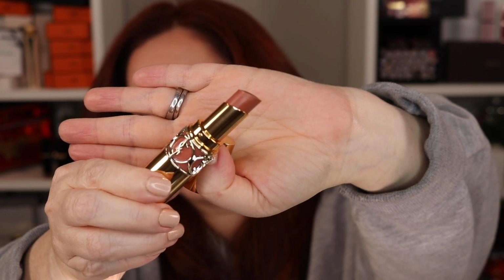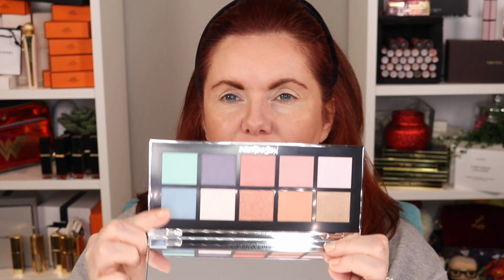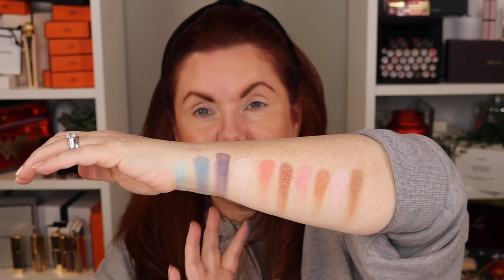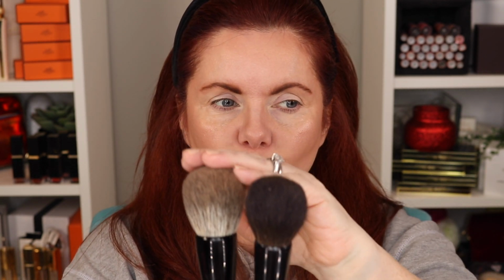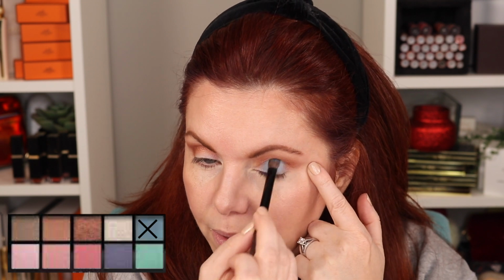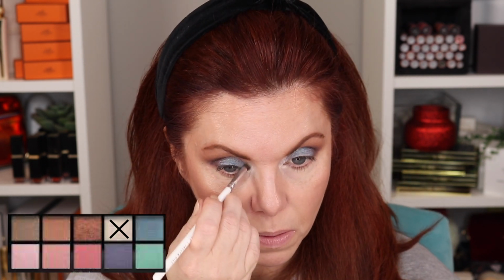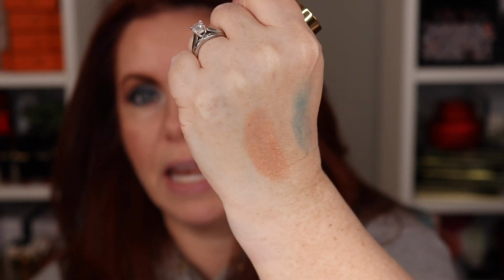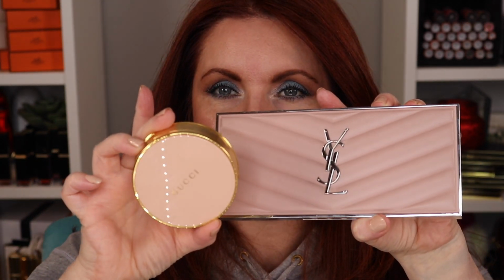YSL SPRING 2021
I finally got my hands on the YSL spring Couture clutch! There are 10 beautiful shades for the face...blushes, highlighters and eyeshadows, all perfect for spring. I also have one of the new Volupte Shines to try with it. The yslbeauty

*Gucci brow pencil in Auburn
*By Terry Baume de Rose
*Guerlain Watery Oil
*Tom Ford Shade and Illuminate in shade 1.3
*Wayne Goss Sculpt & Bronze in Light gold
*Sisley lip liner in Chocolate
*Bite Beauty Upswing mascara
*Chanel eyeliner in Intense Teal
*YSL Spring Couture Clutch
*YSL Volupte Shine in Chill toffee 143

Brushes I often use -
*Wayne Goss 03 Large Eye Shadow Crease Brush.
*Wayne Goss The Collection
*Sonia G Mini booster
*Sonia G Classic Crease brush
*La Mer Powder brush
*Chantecaille Shade and Sweep Eye Brush
*Chikuhodo Z Series Z-4 Cheek/Highlight.
*Chanel Rounded eyeshadow brush
*Hourglass N° 6 Tapered Blender Brush
*Rae Morris Jishaku Brush 8: Medium Point Shader